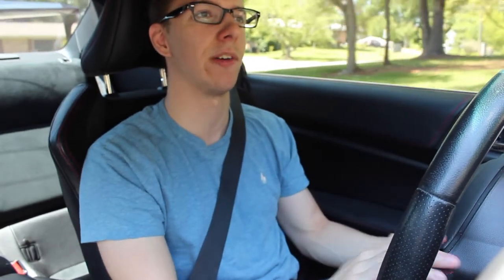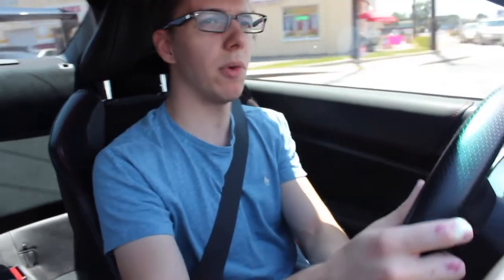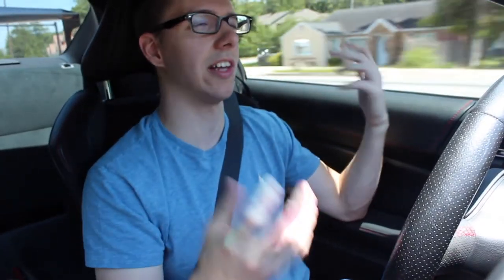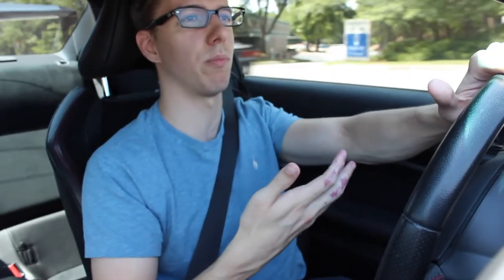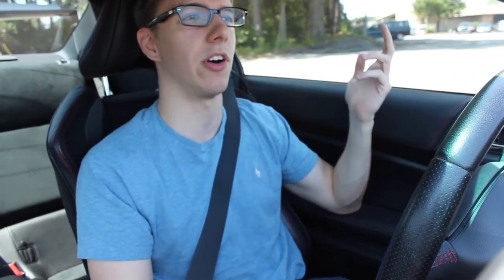Best Mods under $100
I list of some cheap mods that can go a long way